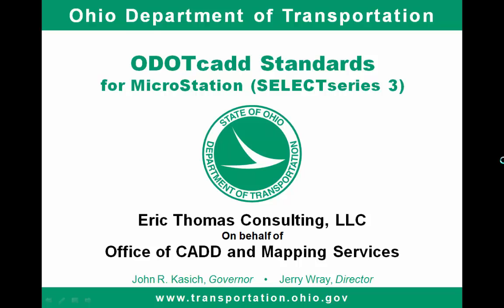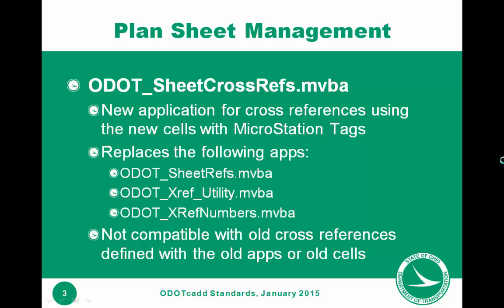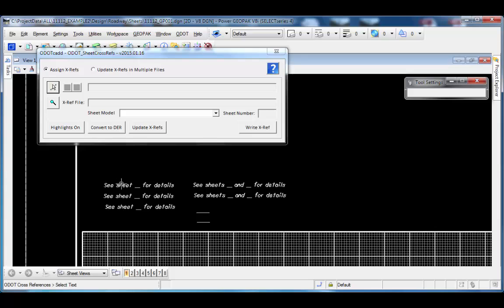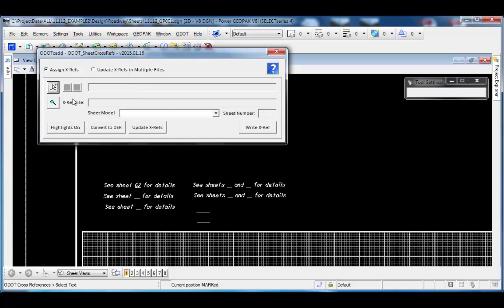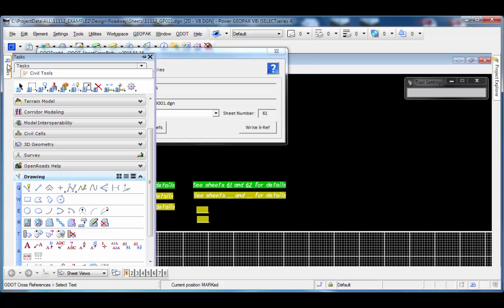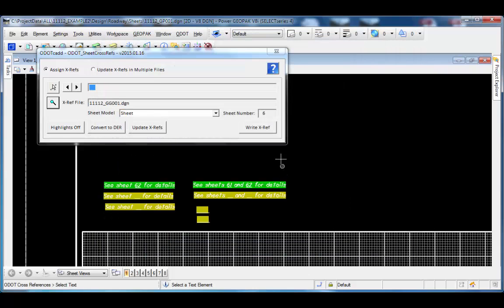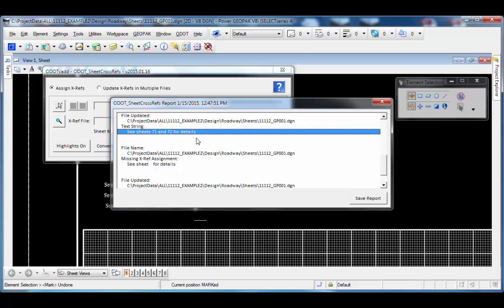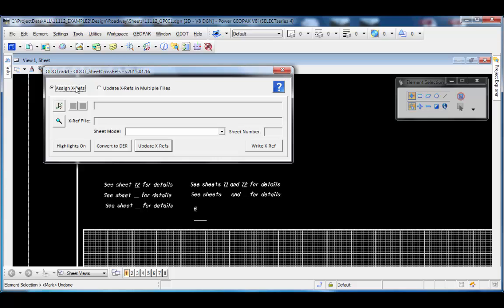ODOTcadd SheetCrossRefs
• Sheet Cross References
A new MicroStation Visual Basic application is provided in the ODOTcadd for sheet cross references using the new sheet cells. The operation of the application, ODOT_SheetCrossRefs.mvba is covered in this video.